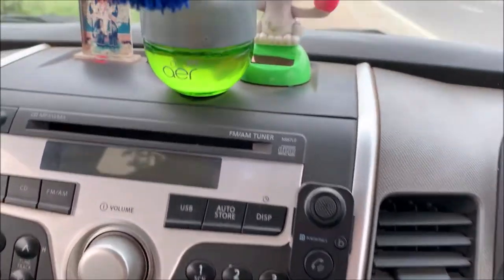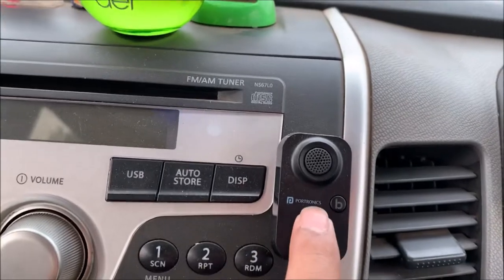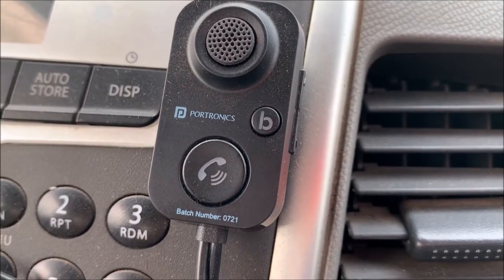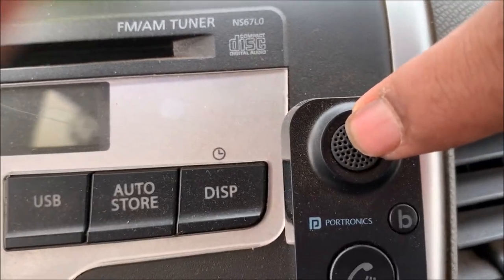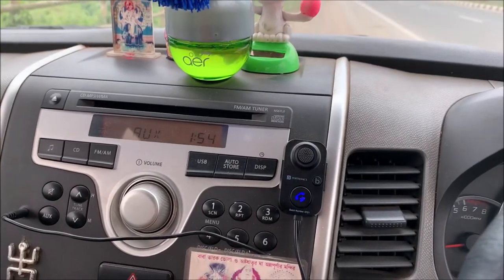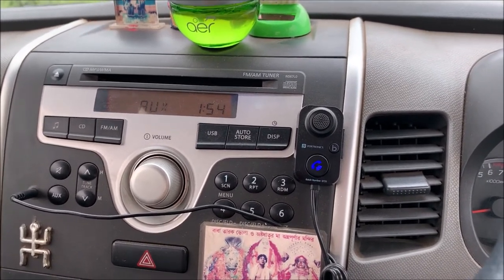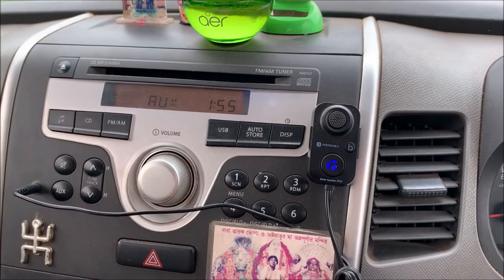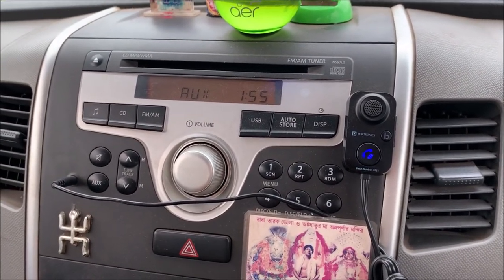Review Of Portronics Smart Audio Bluetooth Connector[ER]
Review Of Portronics Smart Audio Bluetooth Connector
it has Voice Assistant and Bass Botton
and 5.1 Bluetooth connectivity.
   Do like
[ER]